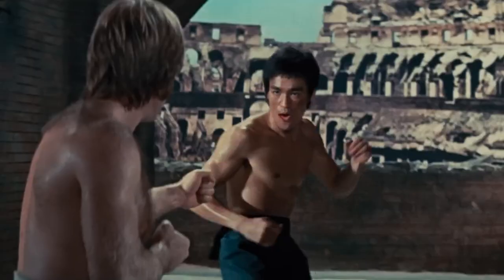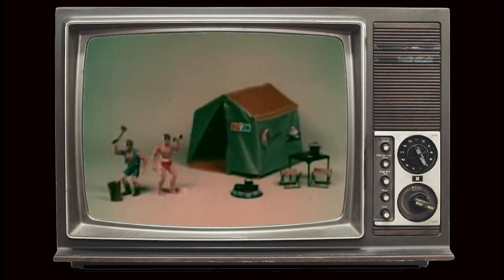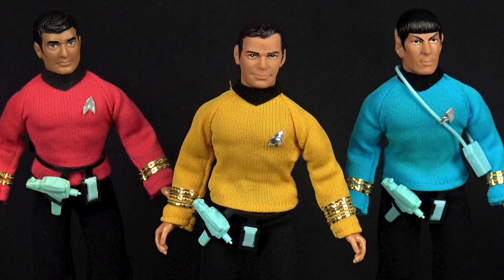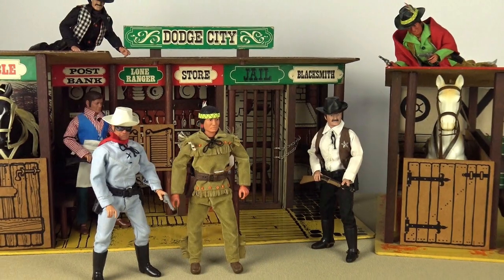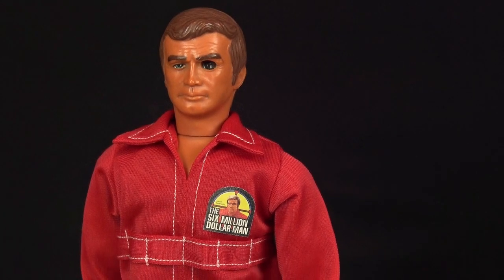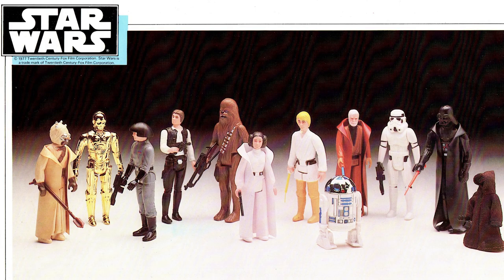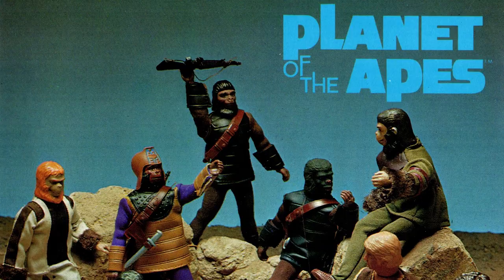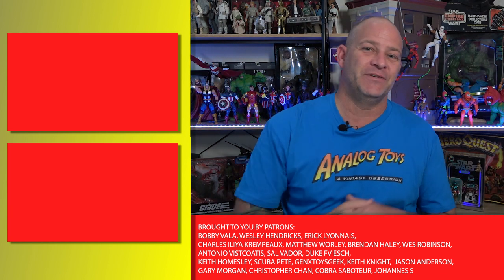Top 10 Best 70s Action Figure Toy Lines!